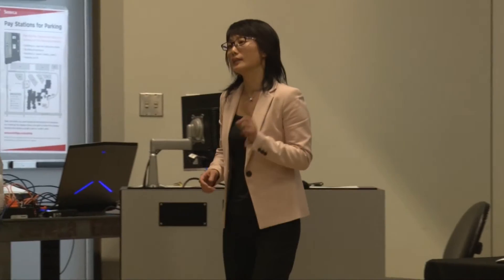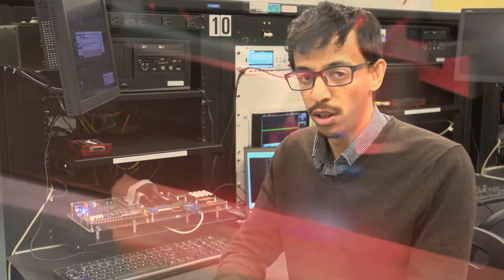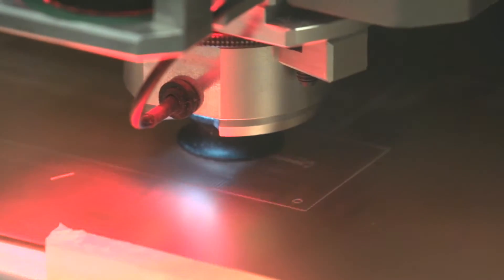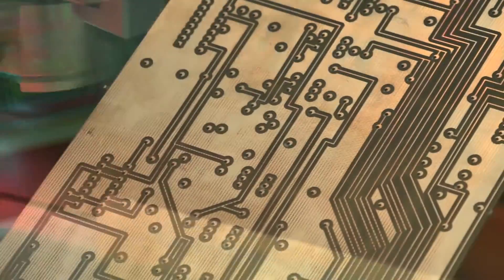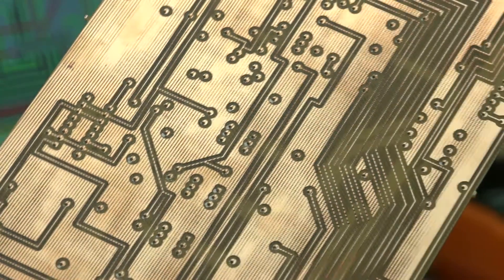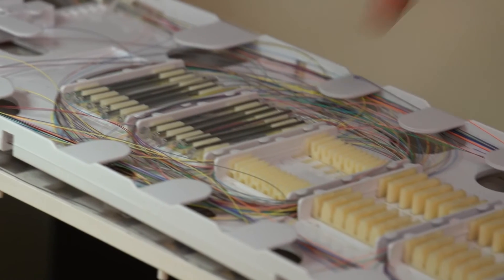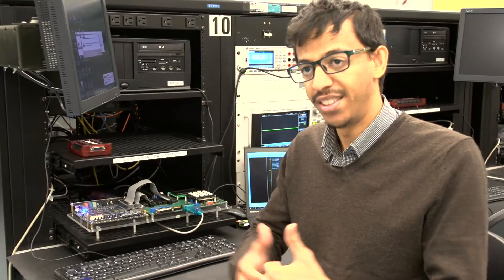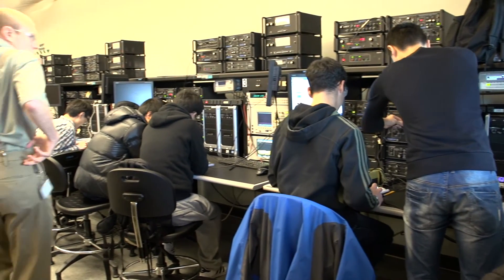Information & Communications Technology @ Seneca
Study Information and Communications Technology (ICT) at Seneca to create game-changing innovations that will fuel Canada’s digital future. Whether your focus is software, hardware or electronics, give yourself the skills that will put you in demand.